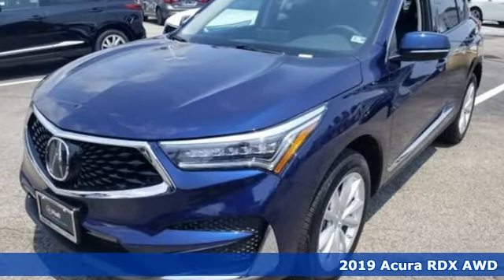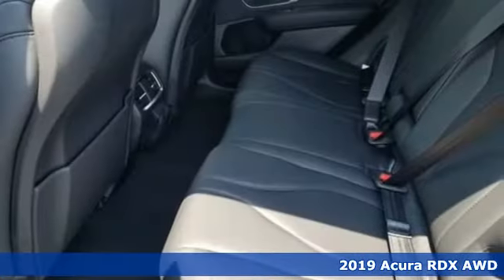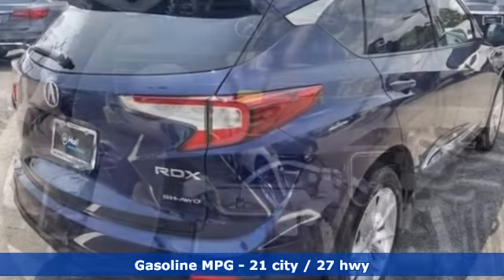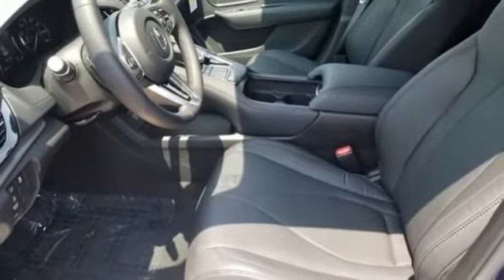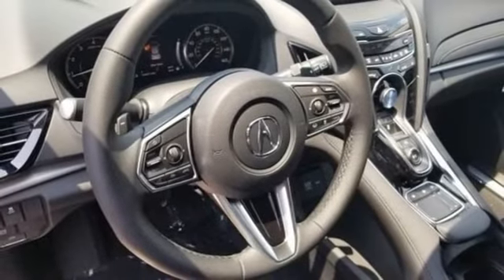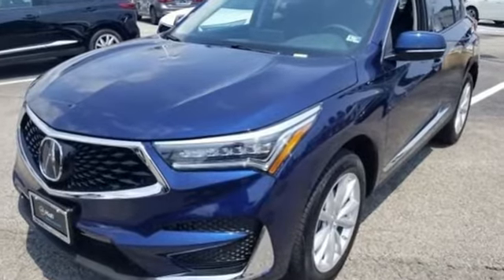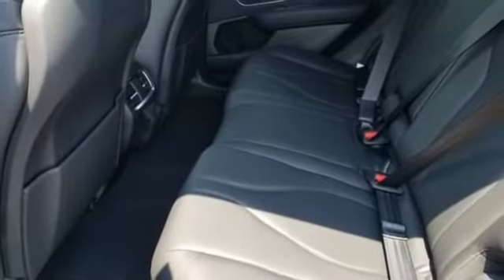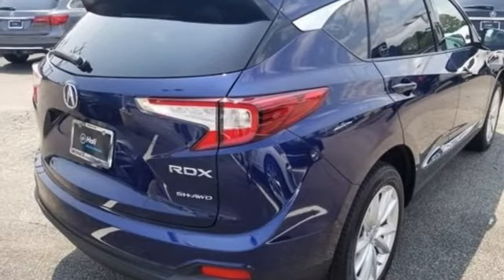New 2019 Acura RDX Virginia Beach VA Norfolk, VA #3190284 - SOLD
Year: 2019
Make: Acura
Model: RDX
Trim: Base
Engine: 2.0L 16V DOHC
Transmission: 10-Speed Automatic
Color: Blue
Interior: Ebony
Stock #: 3190284
VIN: 5J8TC2H38KL044037

Address:
3200 Virginia Beach Blvd